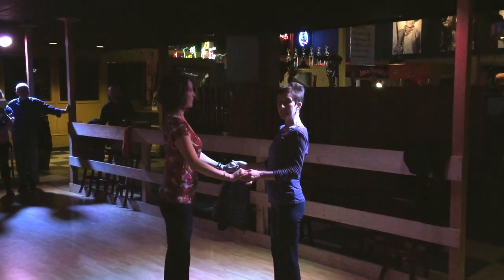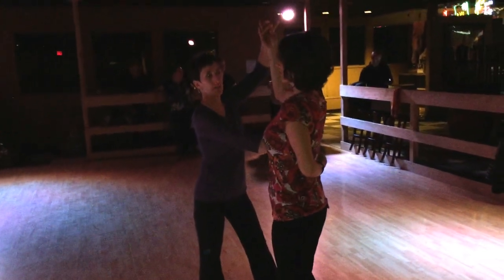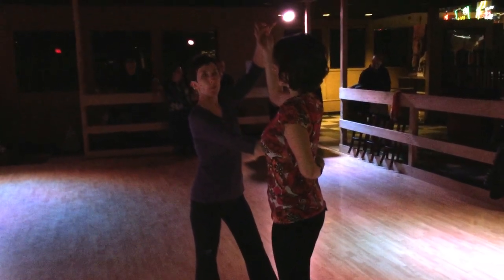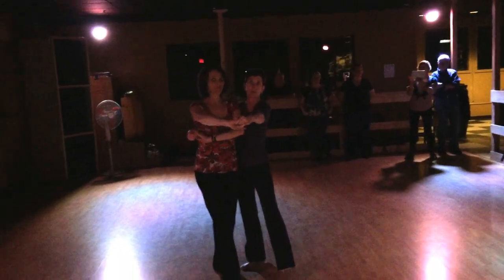Nightclub Two-Step Intermediate Pattern: Spinning Hammerlock to Cuddle to Corté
Spinning hammerlock to cuddle to corte.
Demo with Kim.